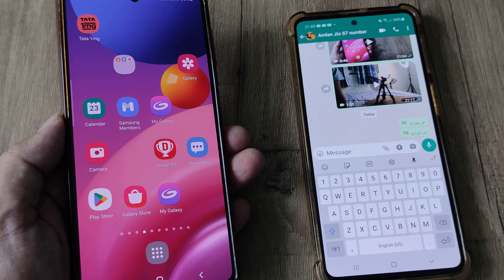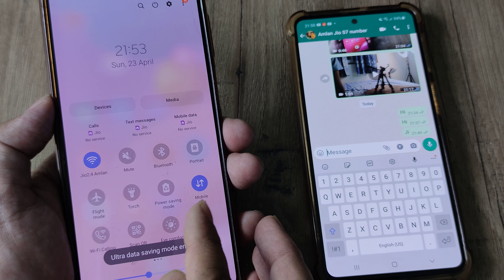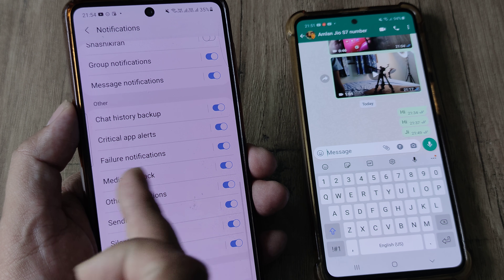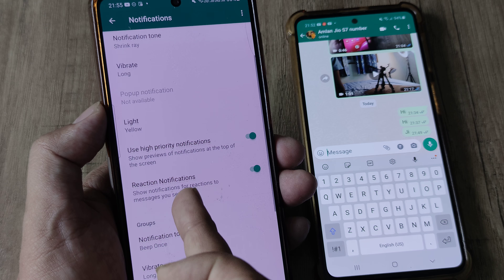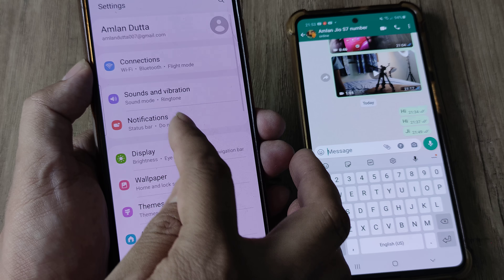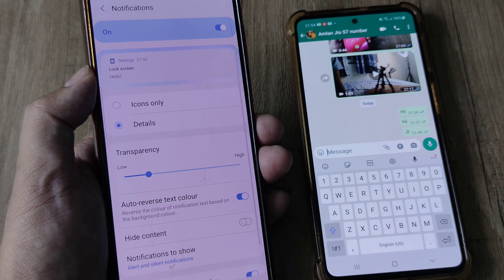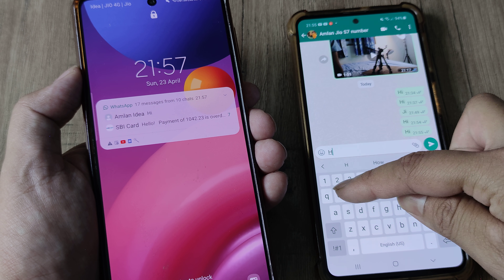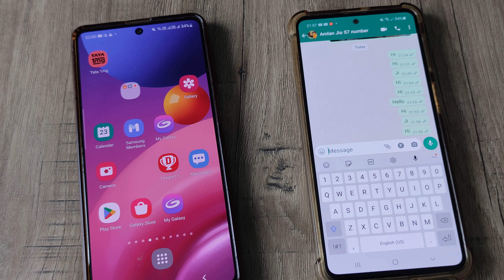how to fix whatsapp notification not showing on android phone ( home screen and lock screen)|samsung